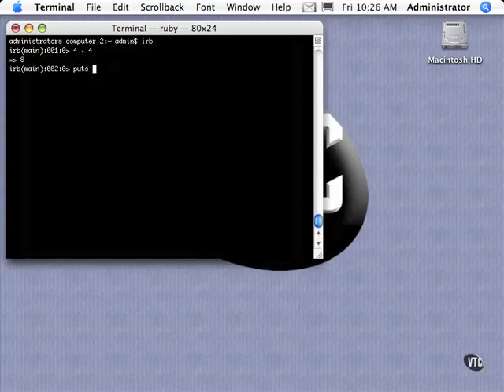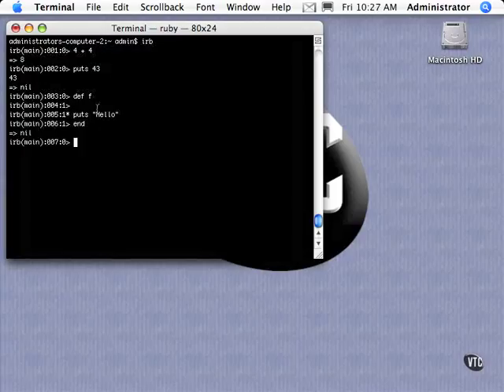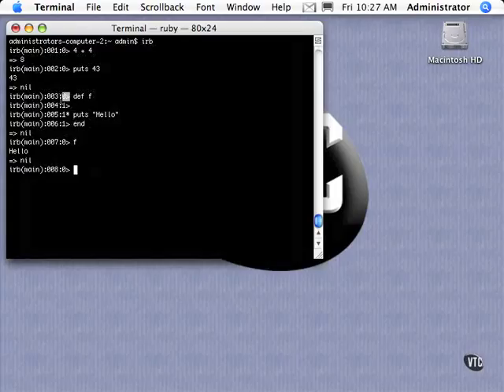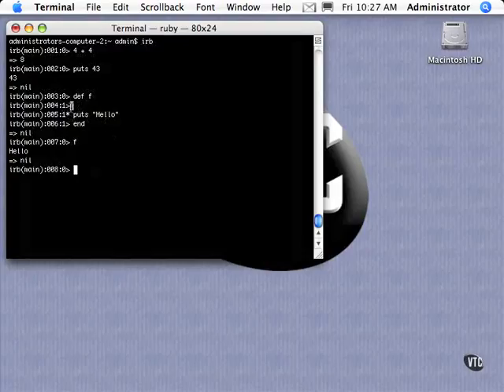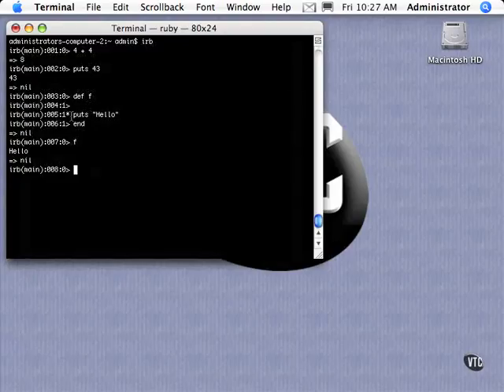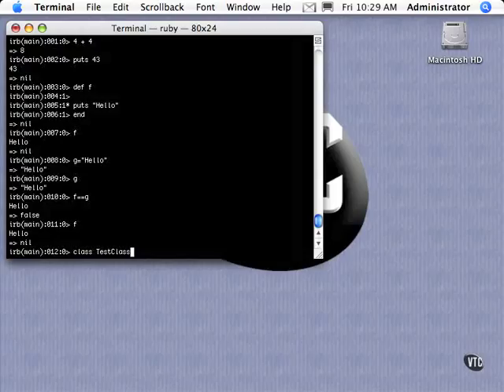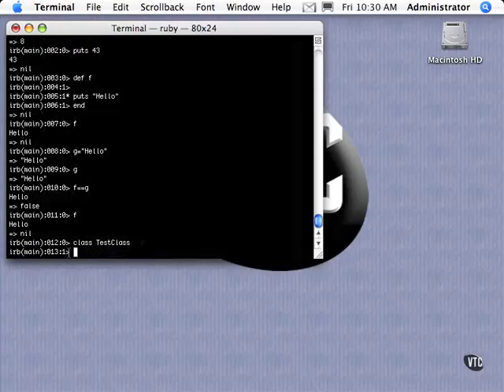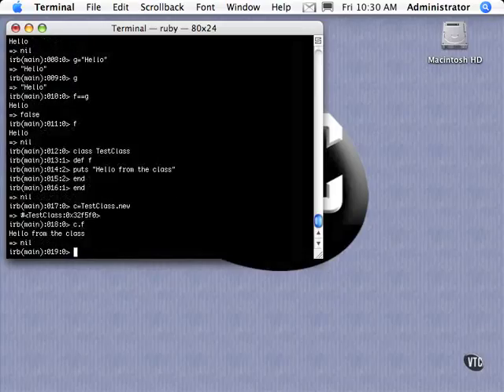[ Ruby Foundations ] 20 - IRB